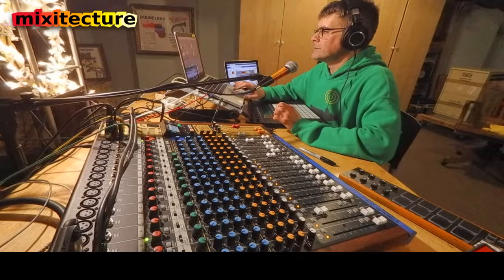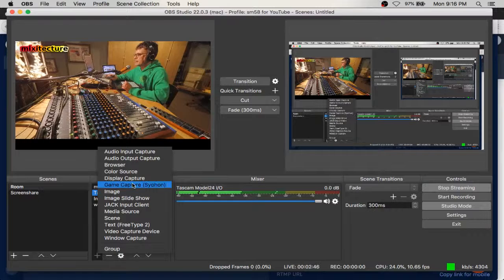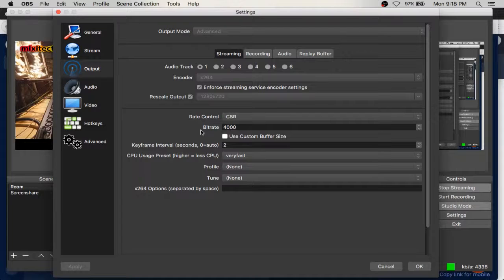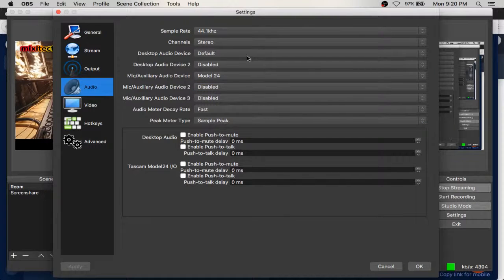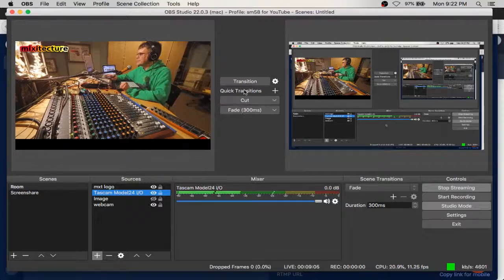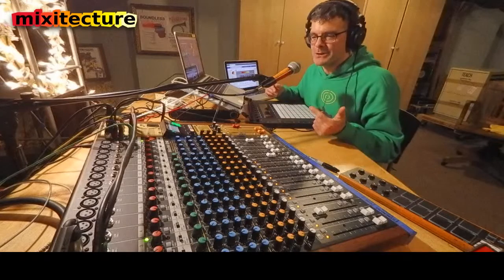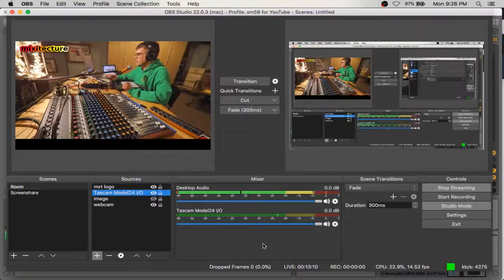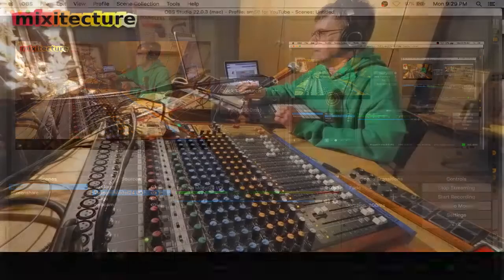How To Setup Streaming in OBS